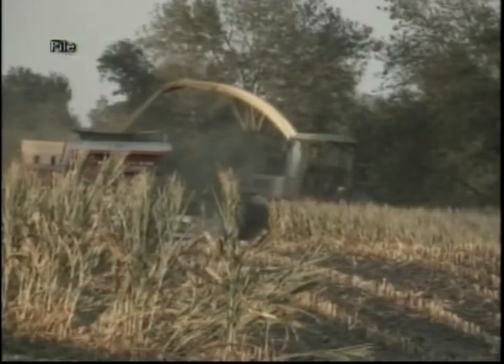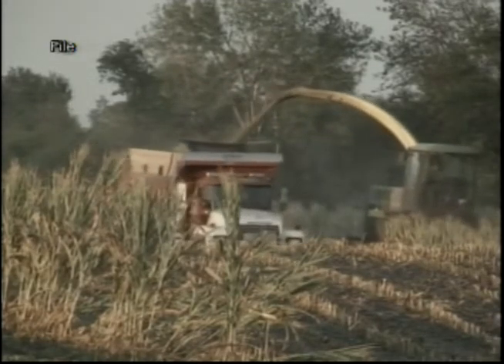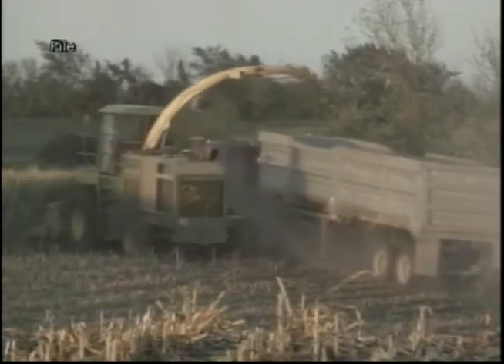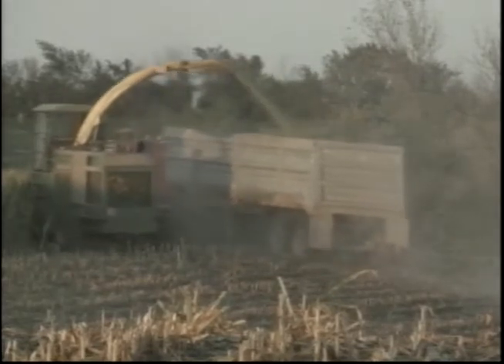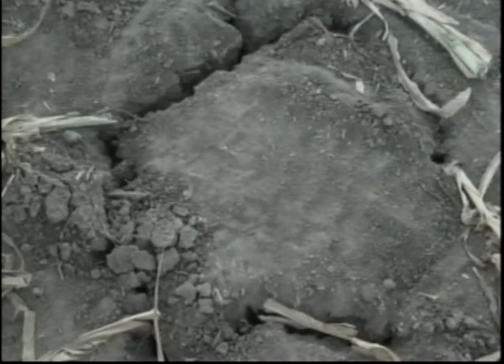Farm Safety During Harvest Season